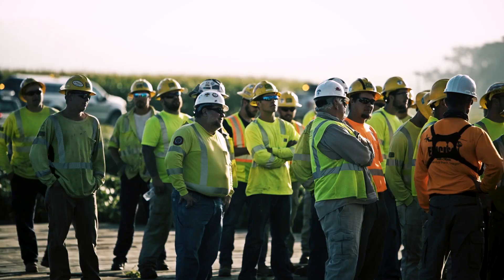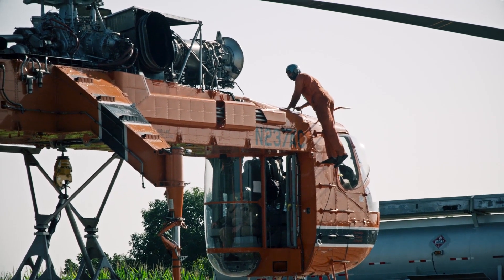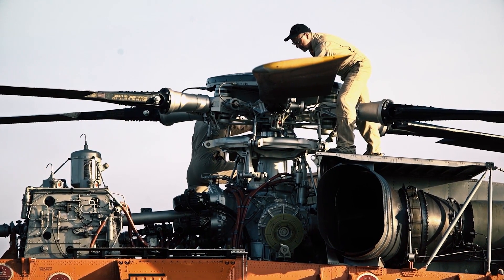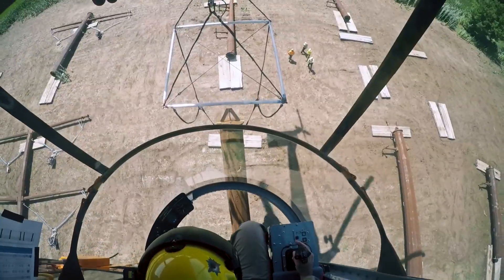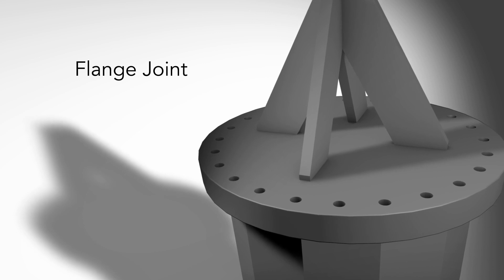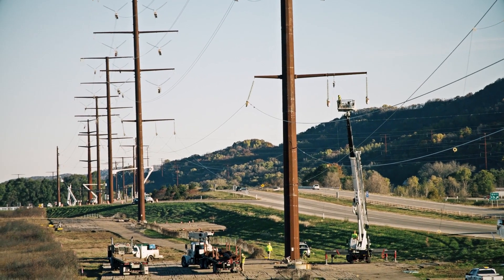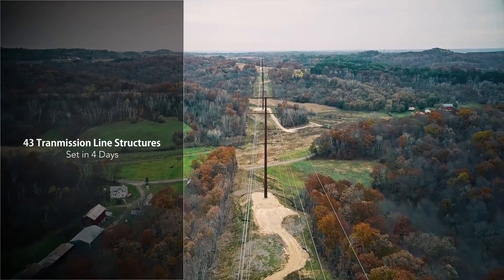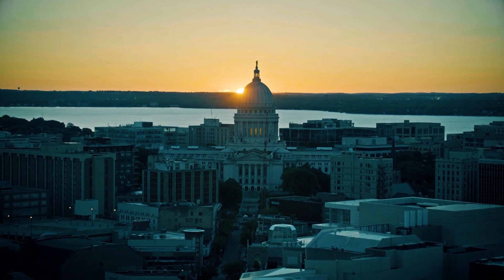Badger Coulee heavy-lift helicopter structure setting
This Multi-Value Project was energized in December 2018. Check out some construction footage from a line that is helping improve electric reliability, access to lower-cost power and access to renewable energy.